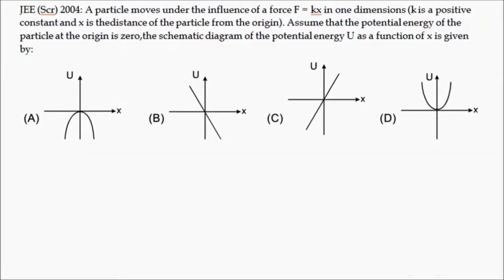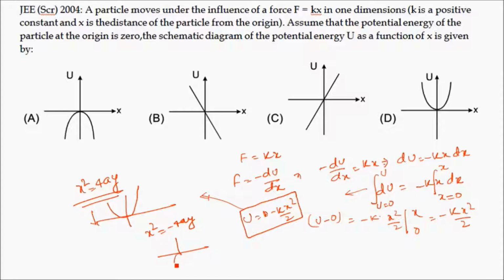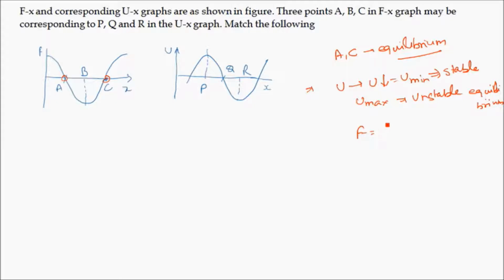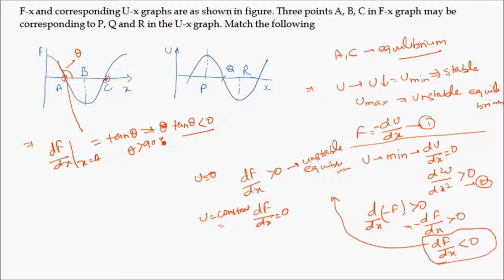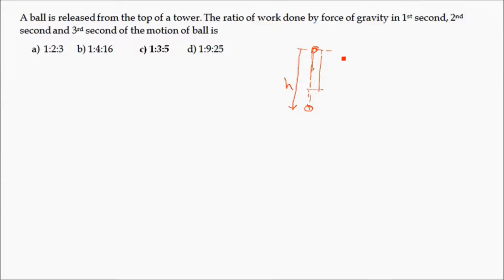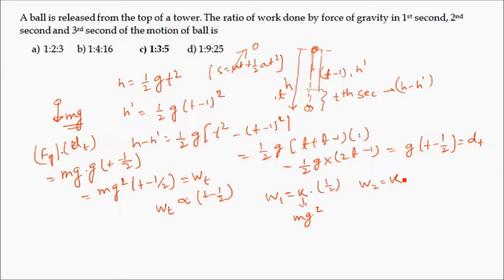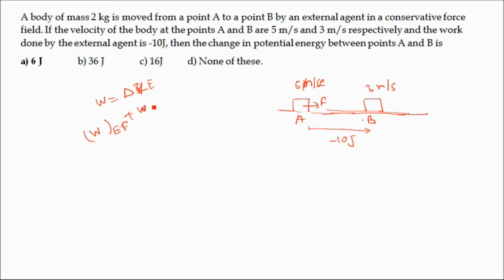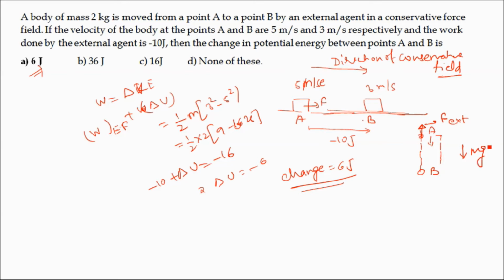Potential Energy 6 Level II Problems Part 2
This is part-2 of level-II problems on potential energy. These are tricky problems and important for various competitive exams. Try these problems for understanding of potential energy concept